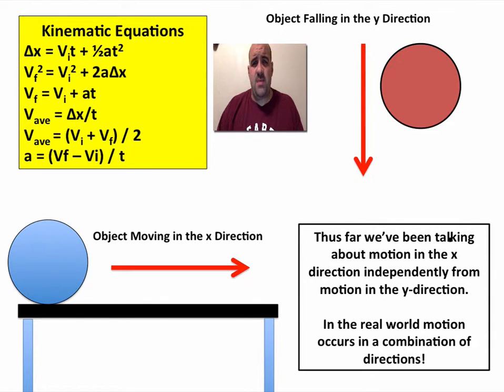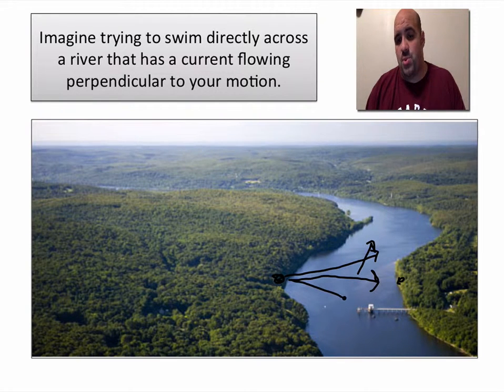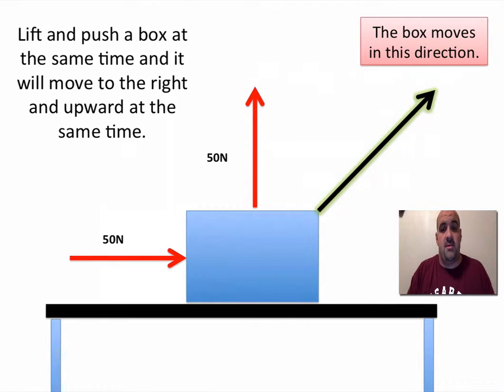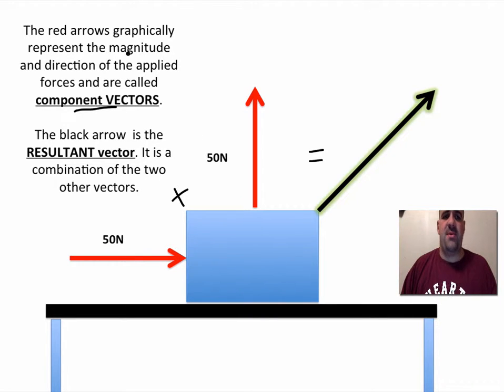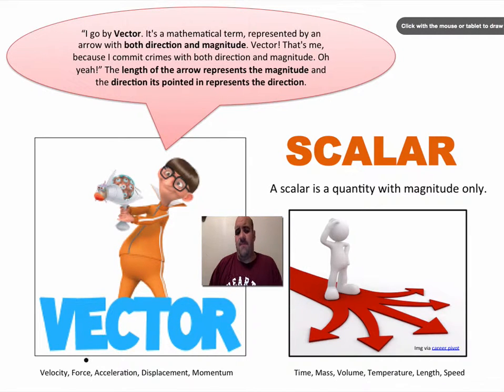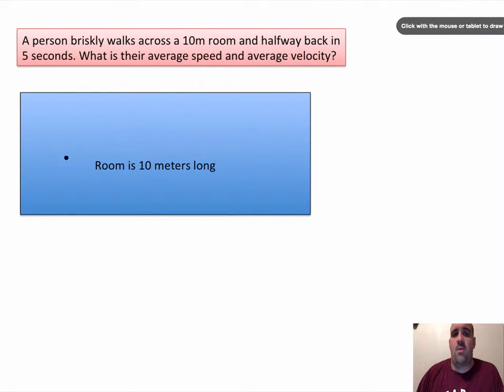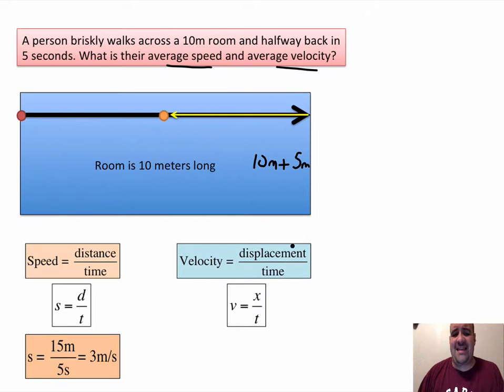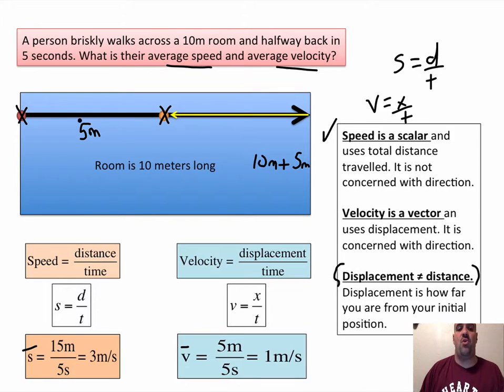Vectors and Scalars : Introduction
Speed is a Scalar, Velocity is a Vector. Introduction to vectors and motion in 2 dimensions.